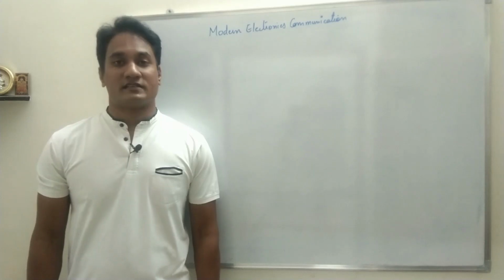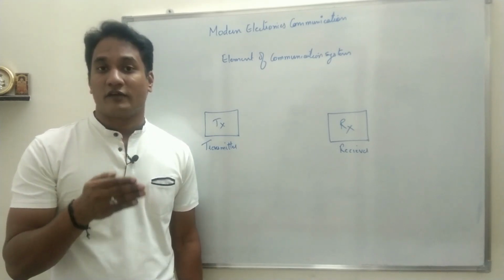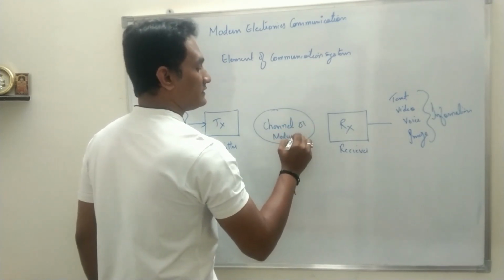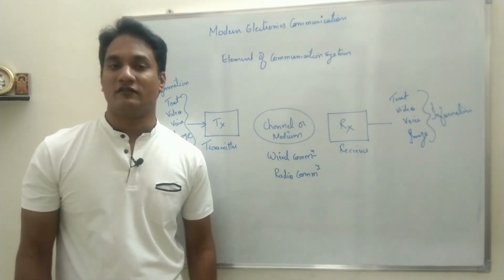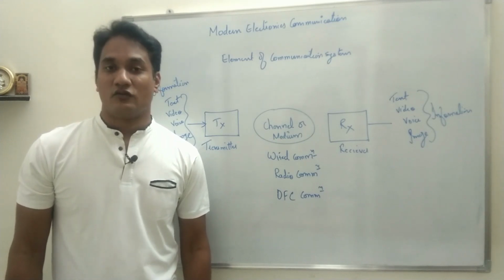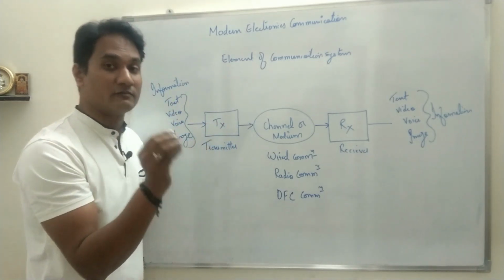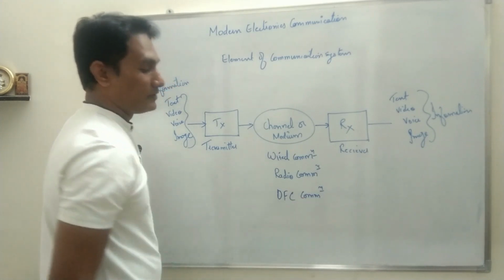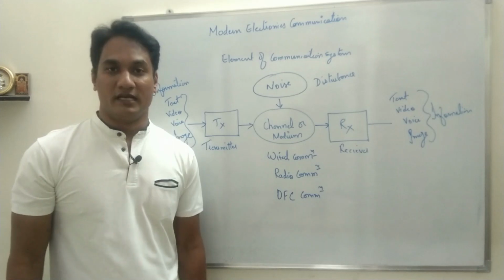Modern Electronic Communication 1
12th Electronics Paper 1 Chapter 5